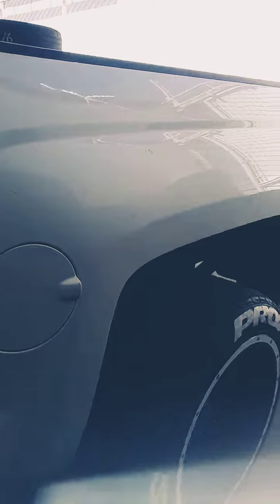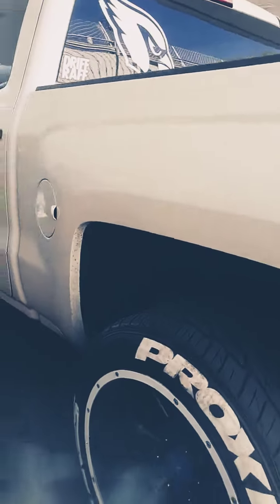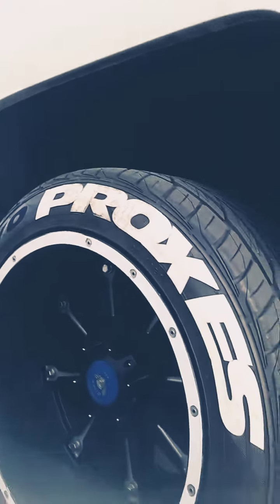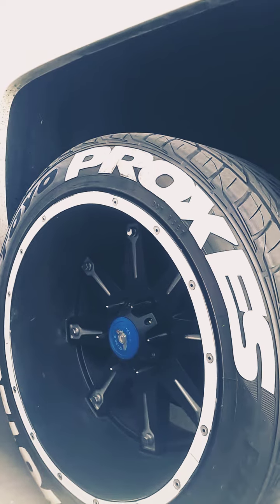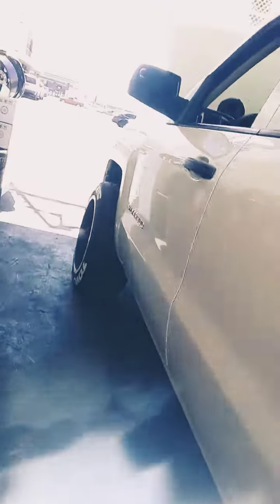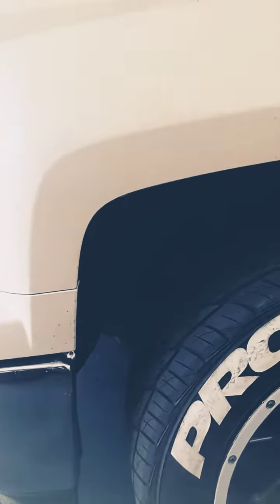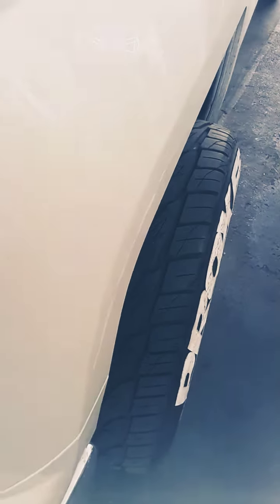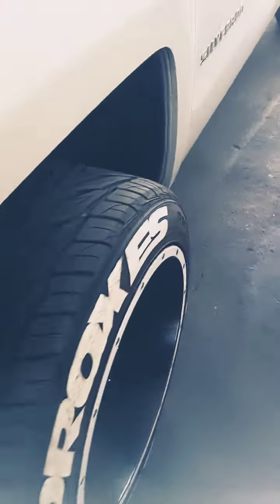2014 Chevy Silverado on 20x12s with -44 offset on street tires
Aggressive view without lifting I will post more videos about the truck in bigger detail...the negative part of this is that with water or rain I'd advise to buy over fenders truck gets quite dirty due to it sticking out